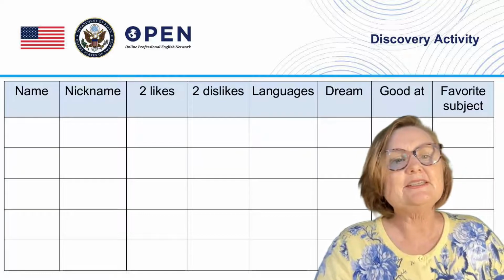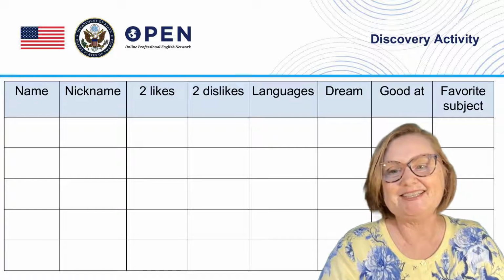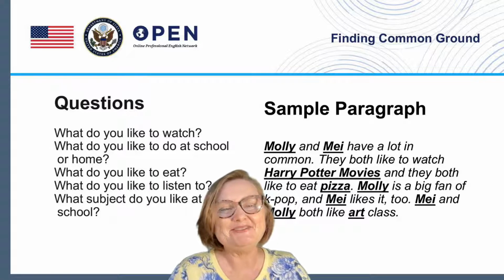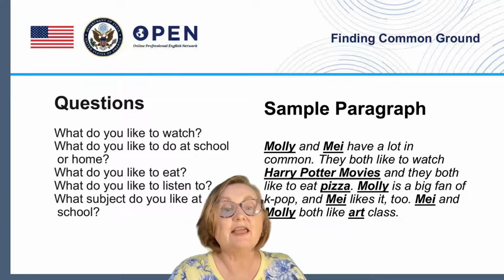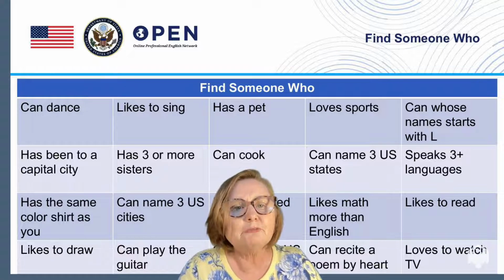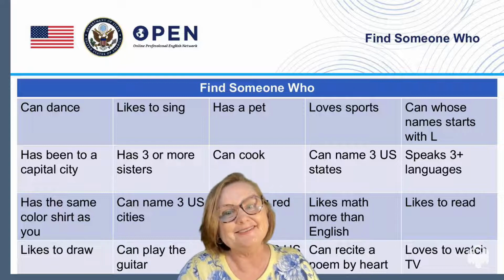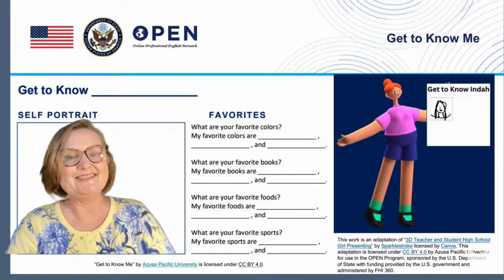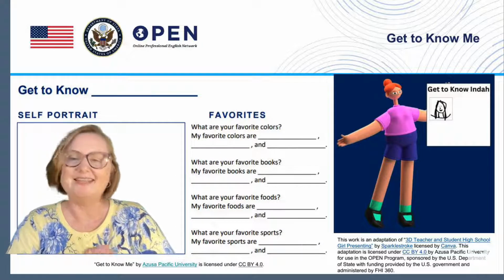M1.11A Learning Lives and Building Community